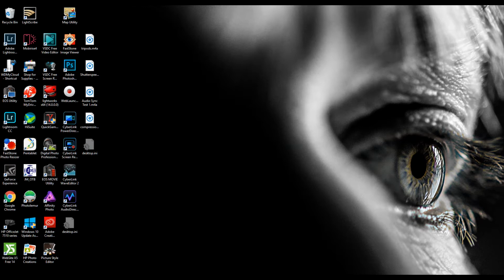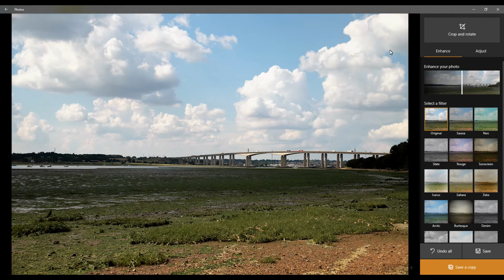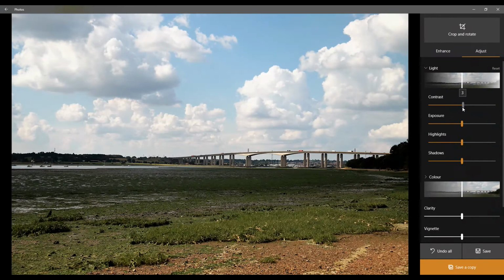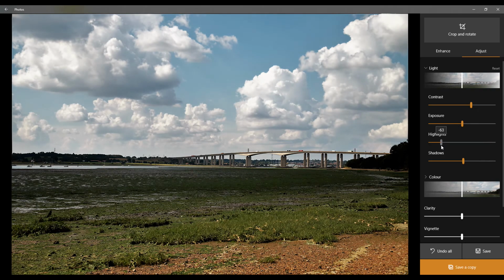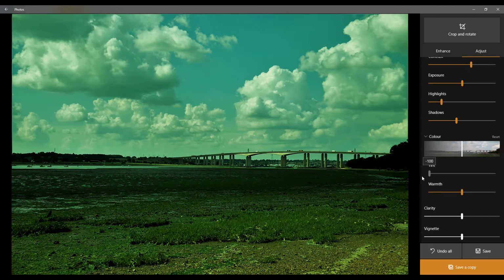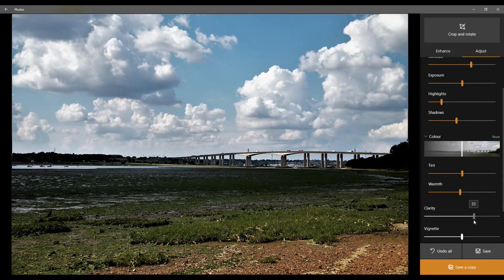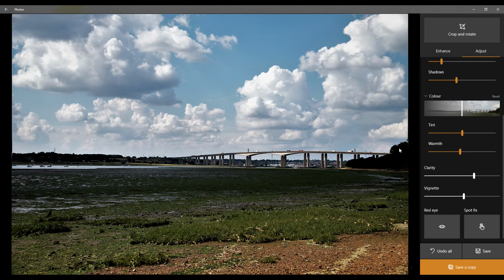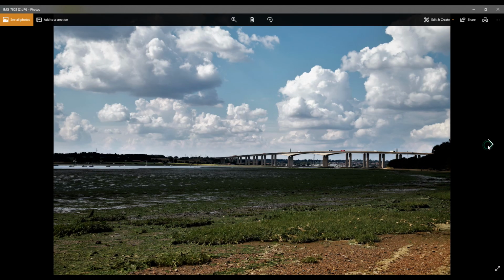Editing an image in windows 10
How to use the handy built in editor that comes with Windows 10 to improve the look of your images